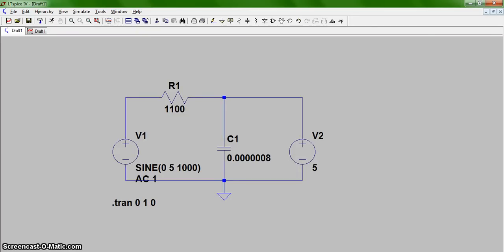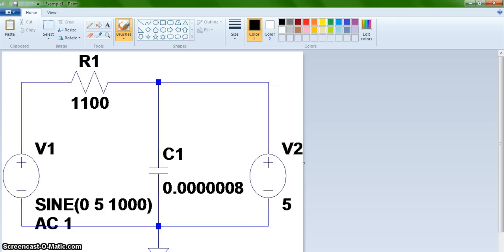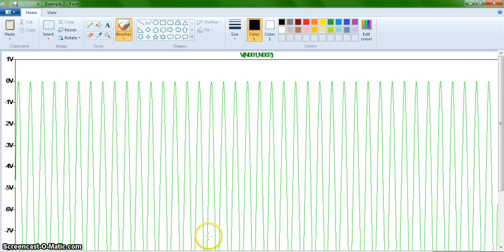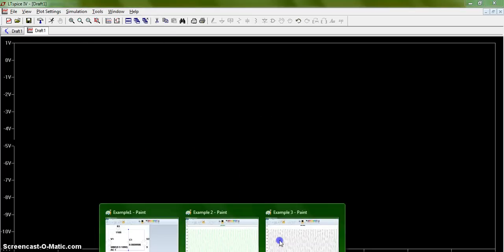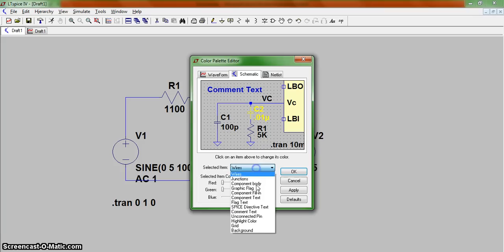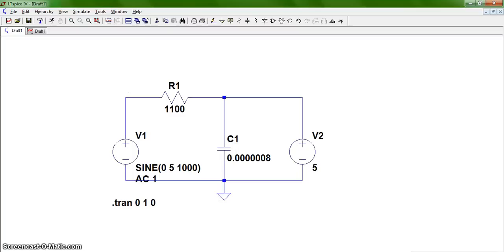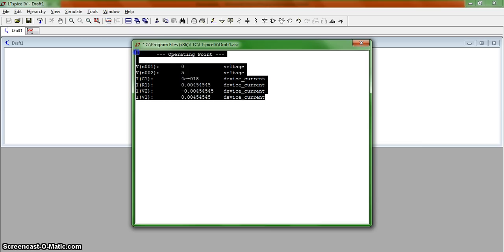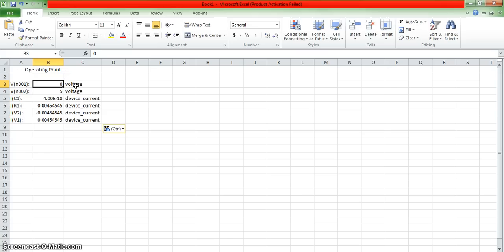Exporting LTspice Data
WLU PC221